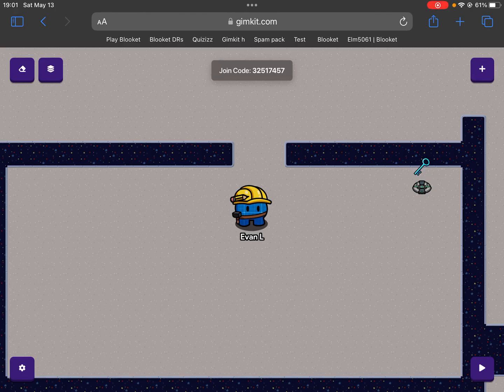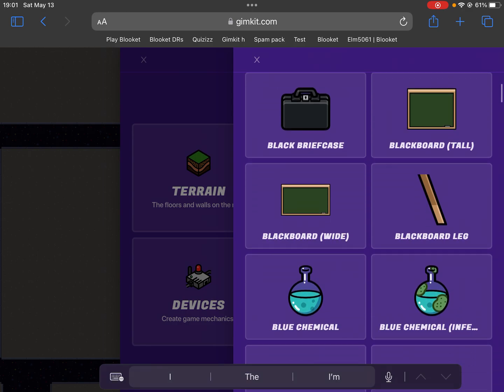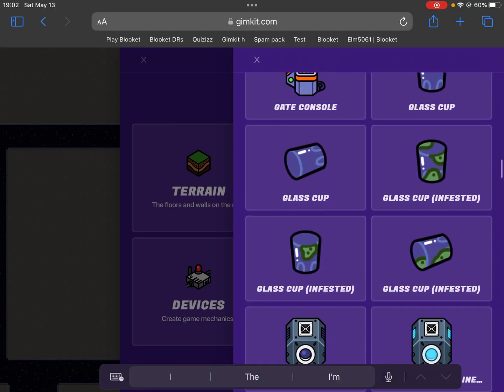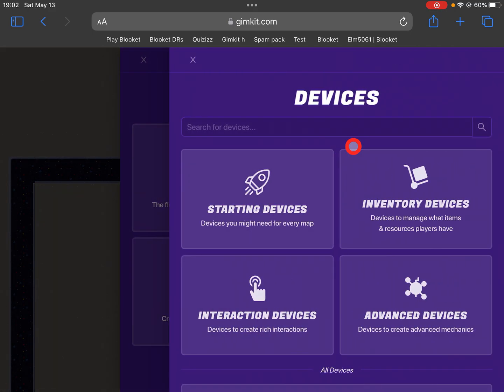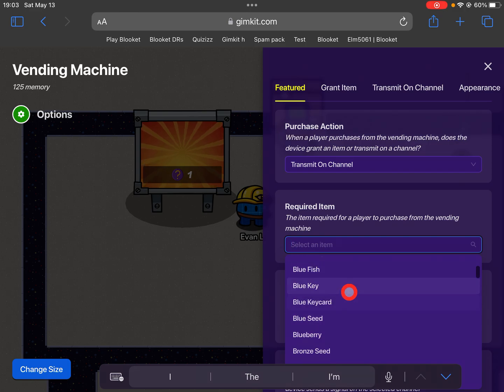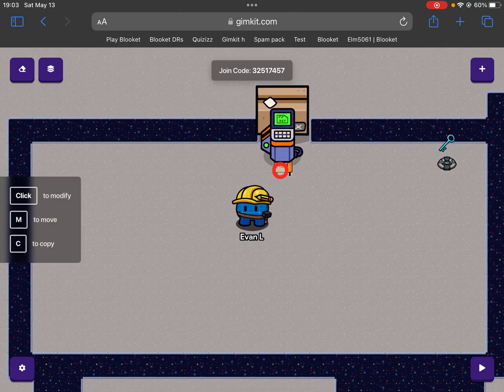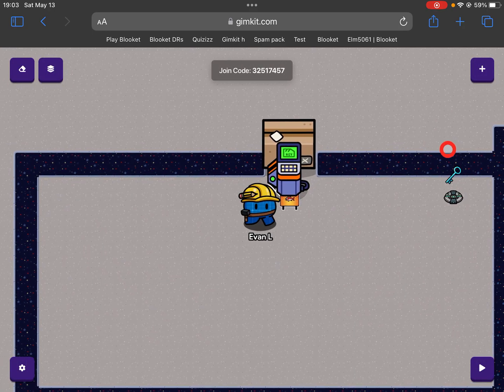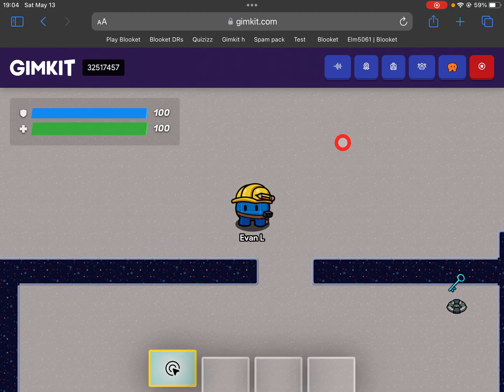Working door In Gimkit Creative!!! Tutorial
How to create a working door in Gimkit creative.
Tutorial